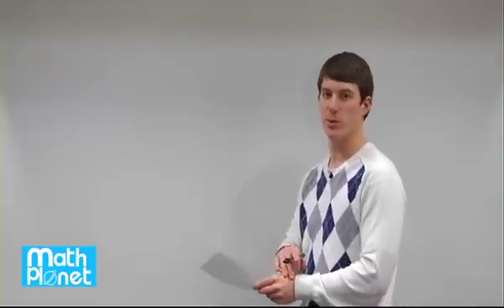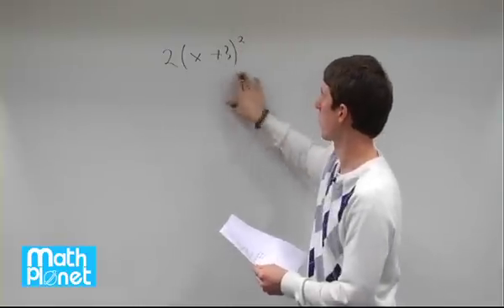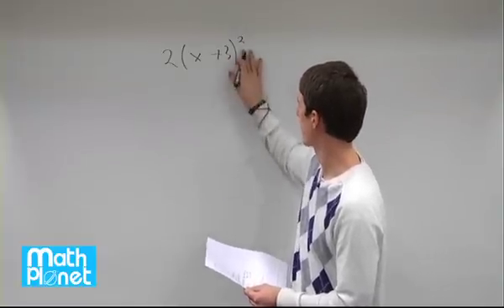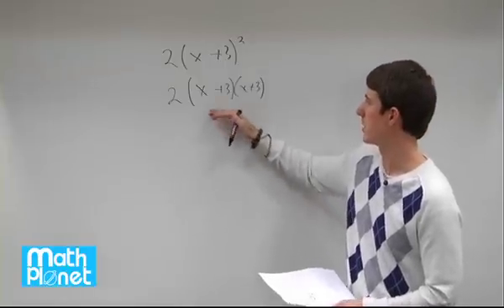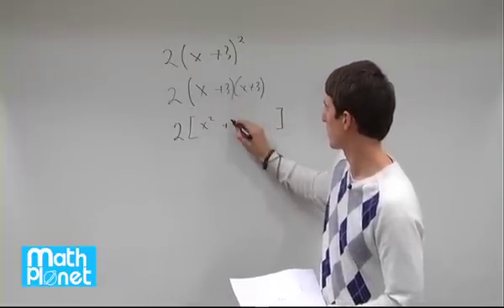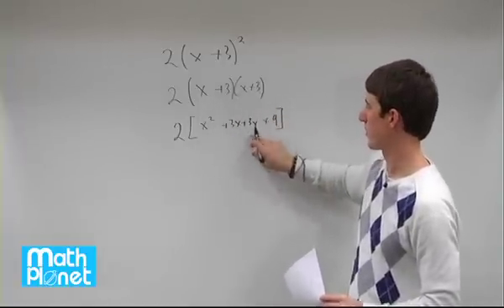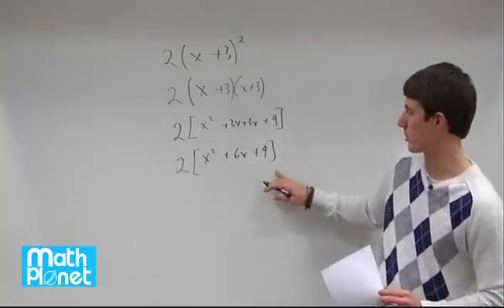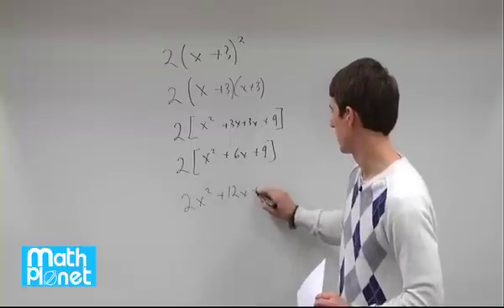Special Products of Polynomials - Algebra 1 - Math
In this video tutorial we evolve the following expression 2(x+3)^2.